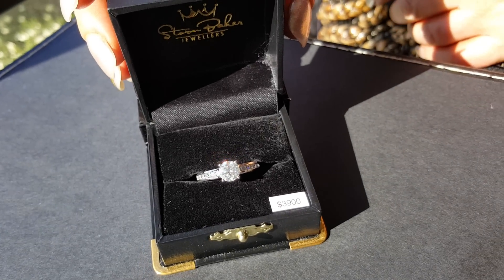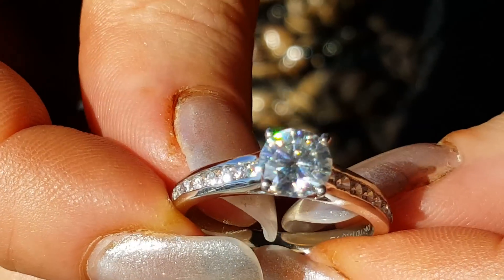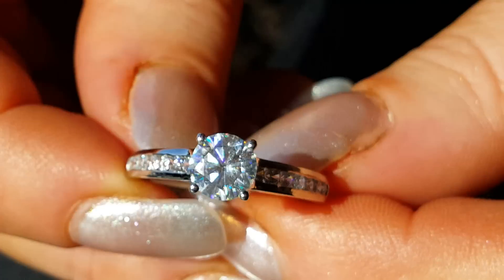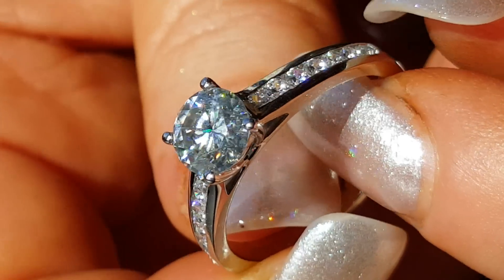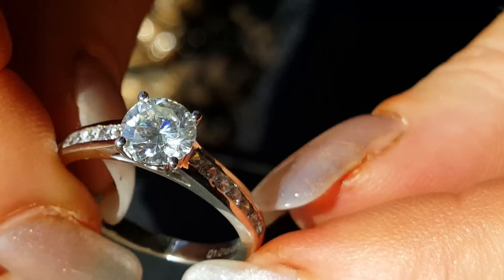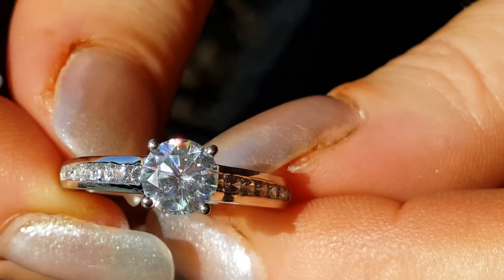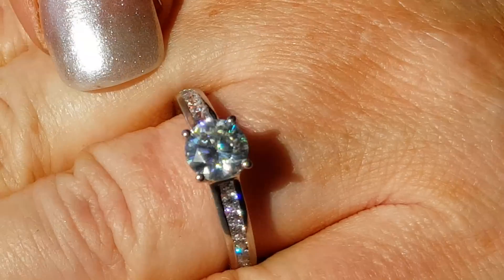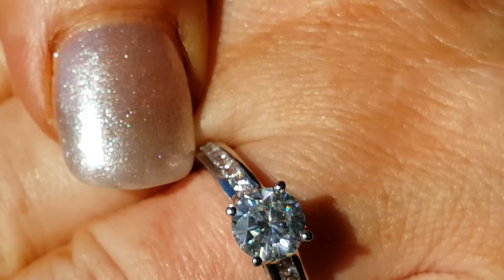Brand New Platinum Ring SALE PRICE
Just $1900 - $2000 Discount!

Features a 1.01 carat Valerian center stone'.